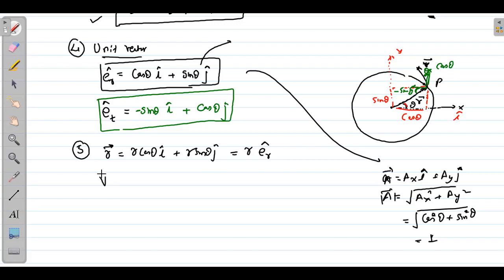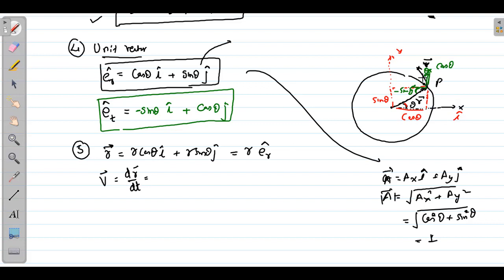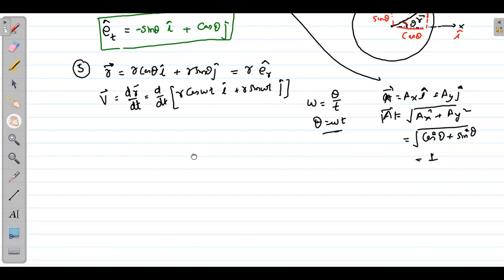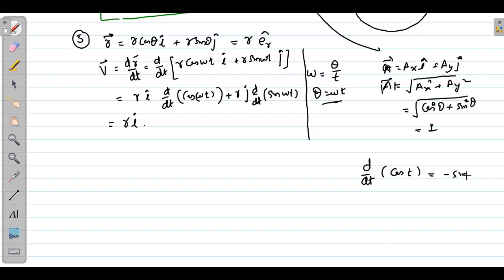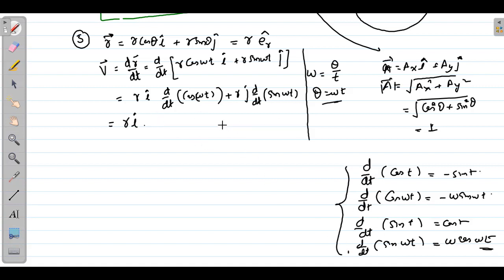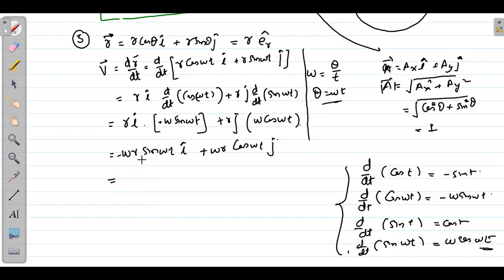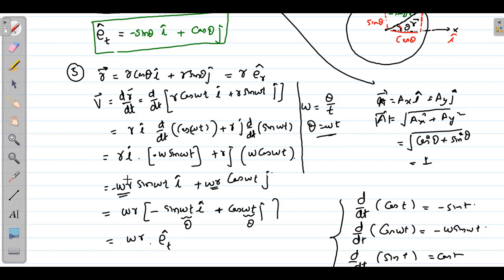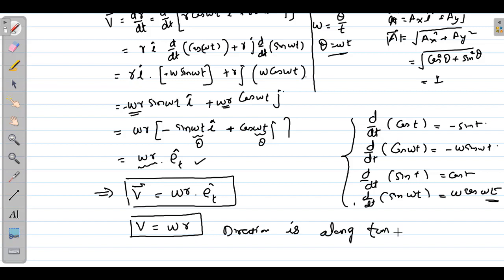4.4 Physics - Circular Motion - Tangential velocity in terms of unit vector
This video explains the following :
1) Tangential velocity in terms of the unit vectors